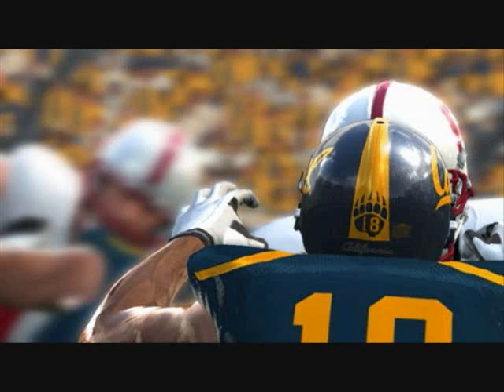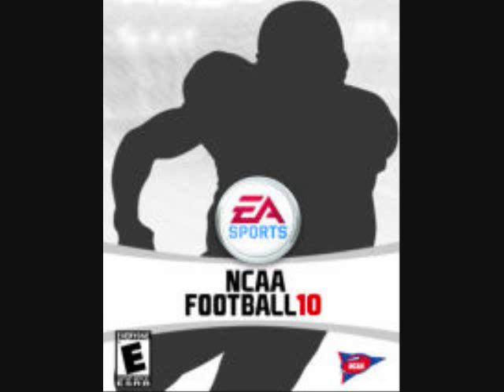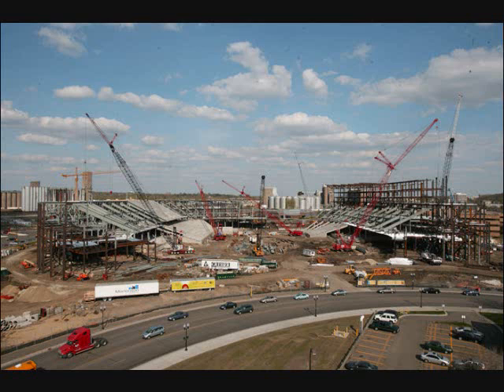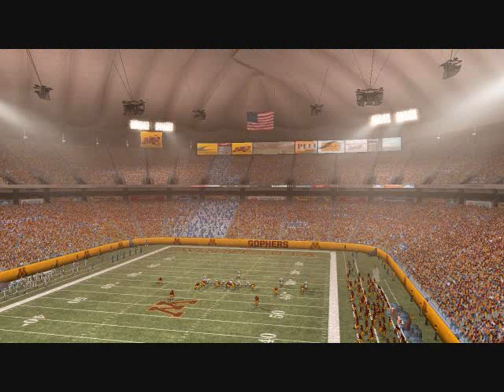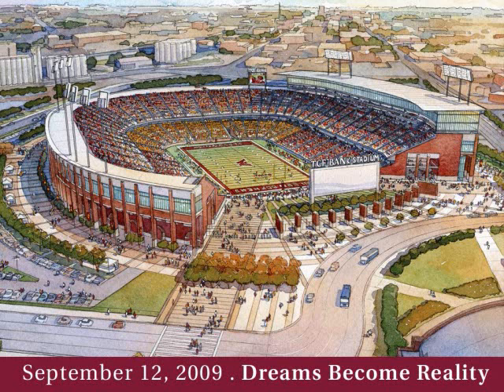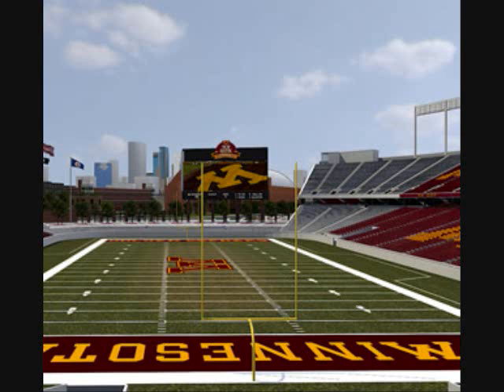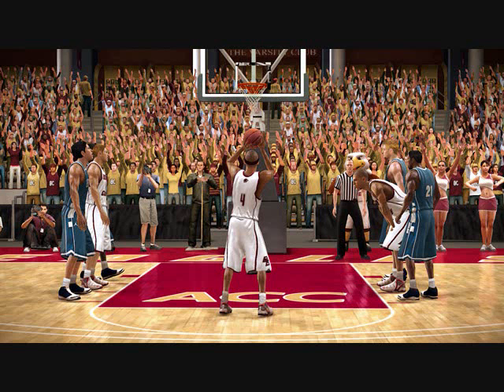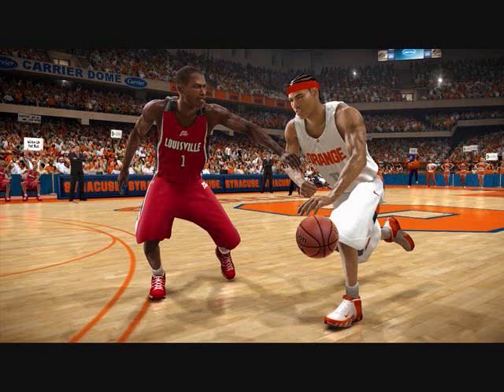Utopia Video Podcast - First Screen of NCAA Football 10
Feb. 12 - The first ever Utopia Video Podcast.  Tommy (gschwendt) and Chris (cdj) talk about the first screenshot of NCAA Football 10, the current status of the game, the debate surrounding Minnesota's stadium, and also having an NCAA Basketball producer on board at ncaaStrategies.com taking feedback from the community. (Runtime: 9:31)